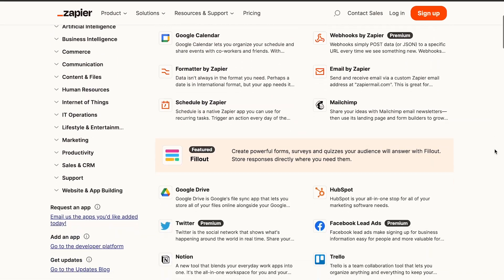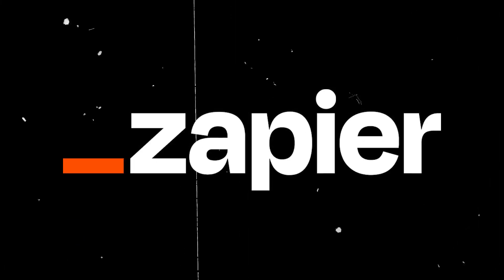Zapier VS Make.com: Which Is The Best Tool For Automations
In today's video, I'm going to compare two popular automation tools: Zapier and Make.com.

Both of these tools are known for their incredible capabilities when it comes to streamlining workflows and automating tasks.

But which one is the best? I'll be diving deep into the features, usability, pricing, and overall performance of both Zapier and Make.com to help you make an informed decision.

Whether you're a business owner or a productivity enthusiast, this video will guide you in choosing the right automation tool for your needs.

So, let's jump right in and find out which one reigns supreme!